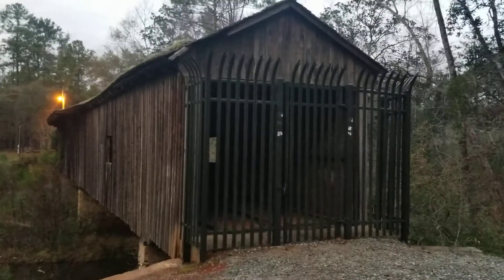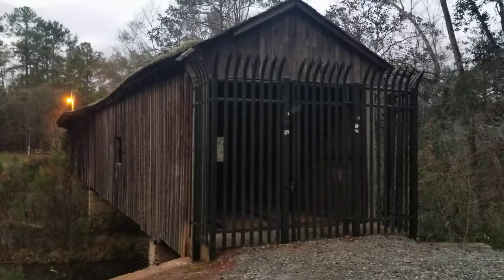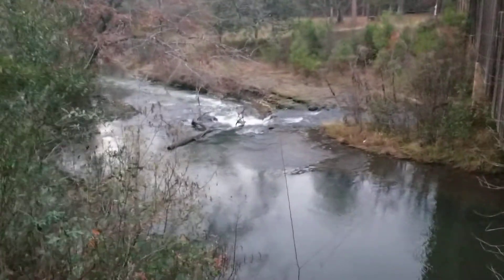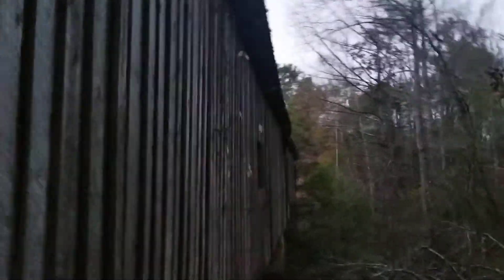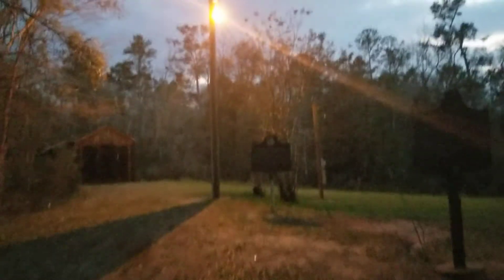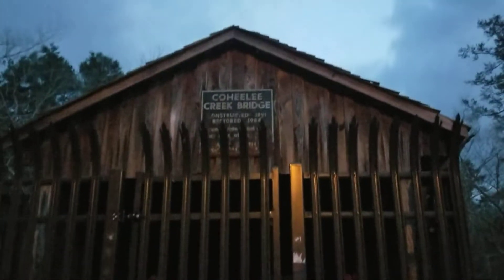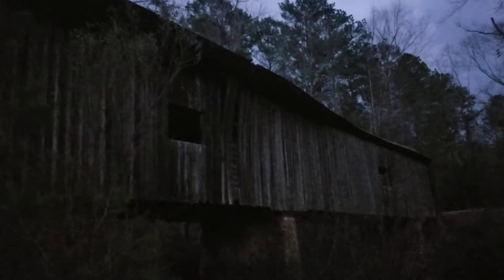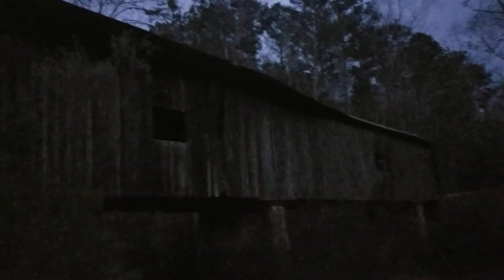Last Remaining Covered bridge in the SE US 1891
121 feet long and built for $450 near Hilton GA over the Coheelee creek.
The sides where were built to keep the horses that pulled the carts/buggies across from not freaking out due to the height of the bridge itself.